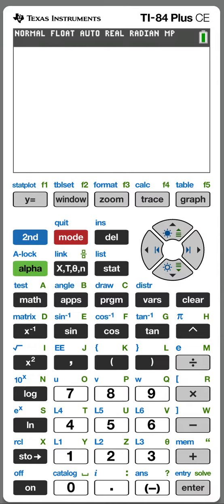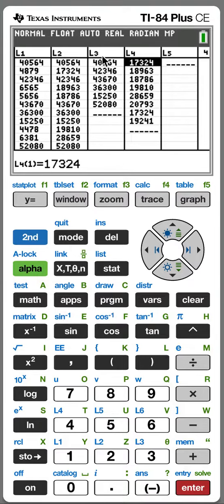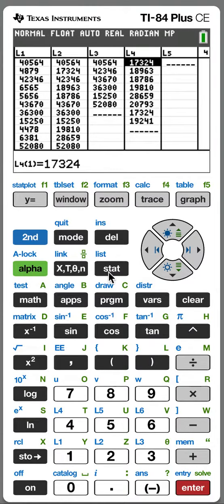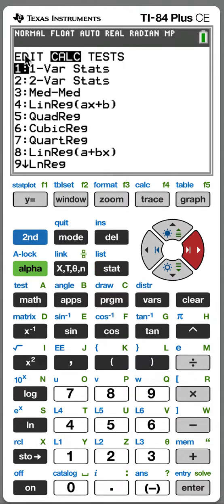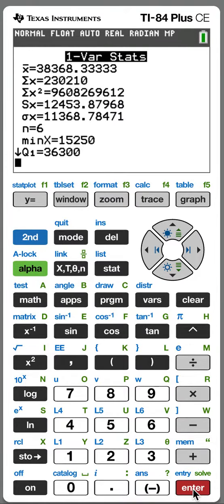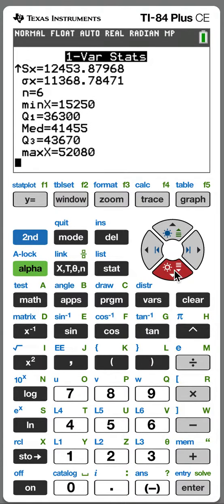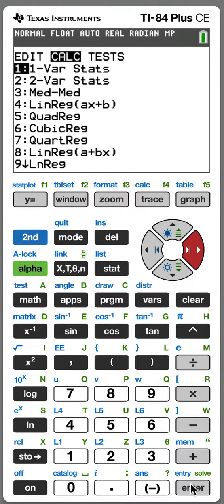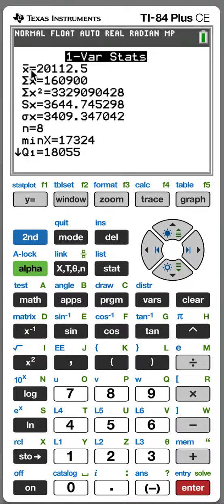How to Get Sample Stats on TI-Graphing Calculator (Part 2)